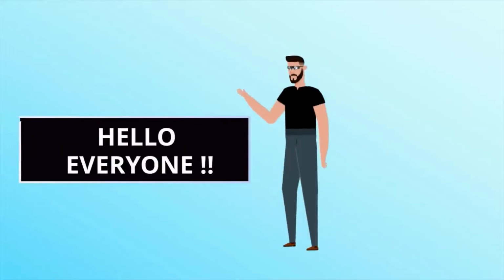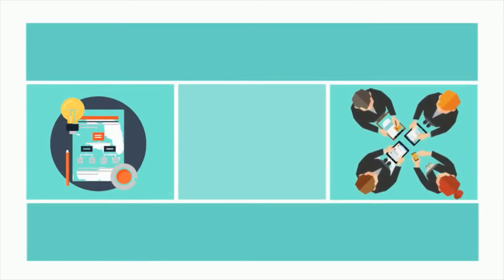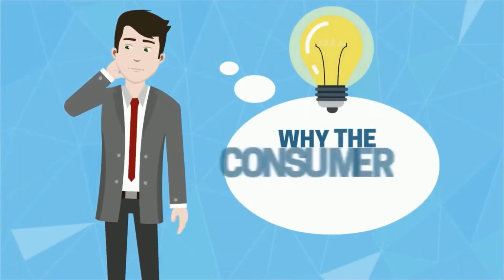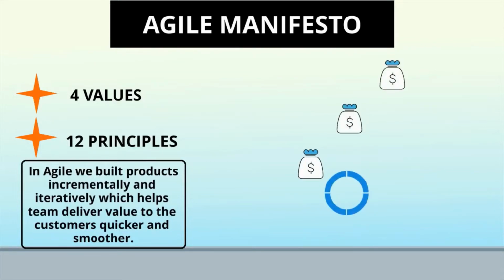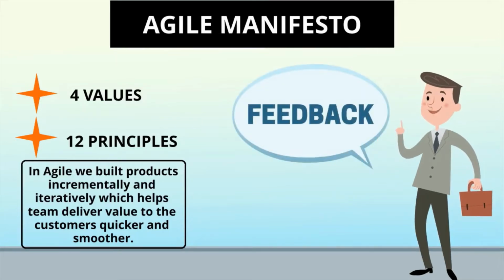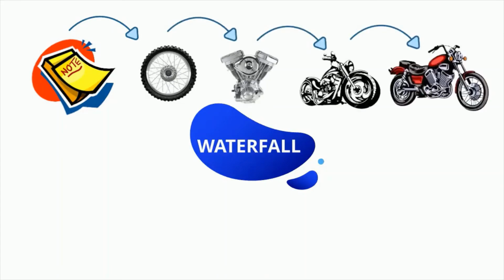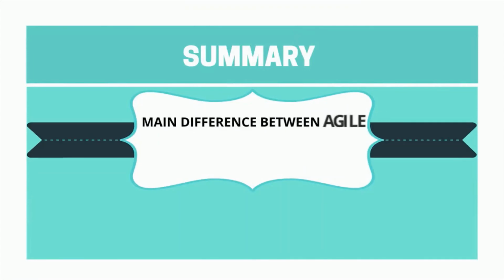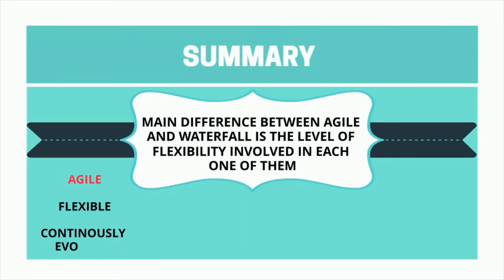Agile vs Waterfall | Differences between Agile and Waterfall | CT Academy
This short video explains the differences between Agile and Waterfall. This video gives an example for both.

Several years ago, projects were managed in waterfall method.  Waterfall was organized in such a way that projects had to be completed within a specified budget, scope, time frame, and with good quality, the customer was always dissatisfied.  Agile came to solve these issues, with the 4 values and the 12 principles. In agile we build products incrementally and iteratively allowing teams to deliver value to customers faster and with fewer problems.